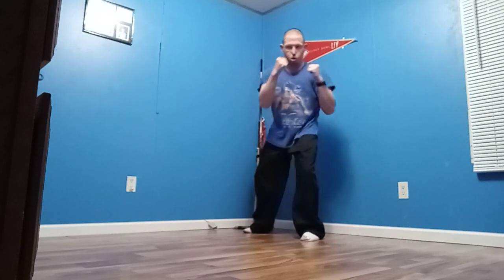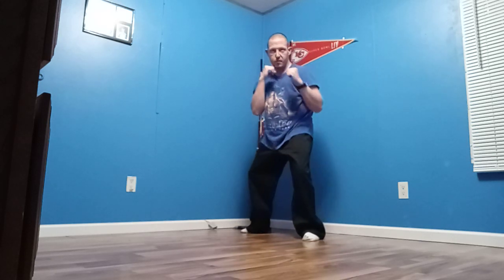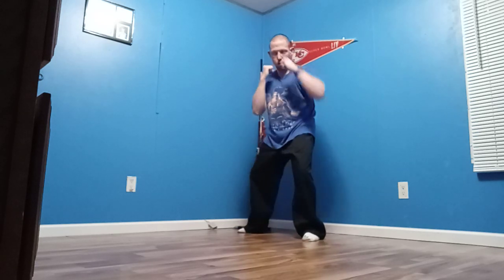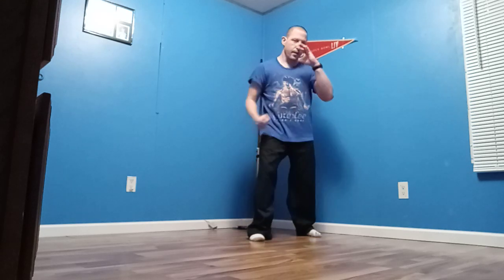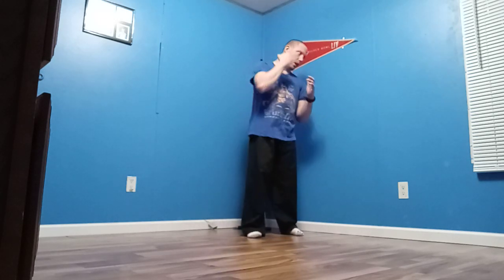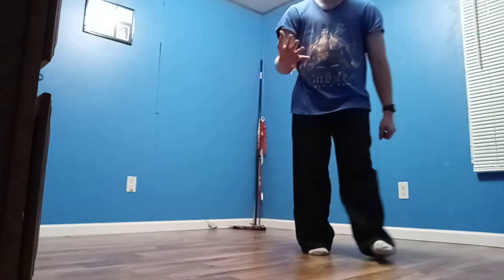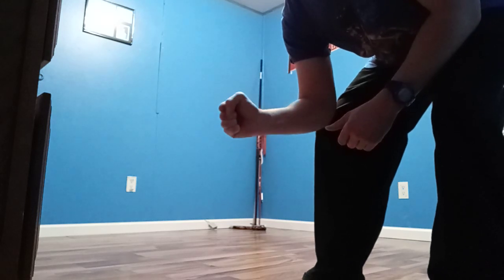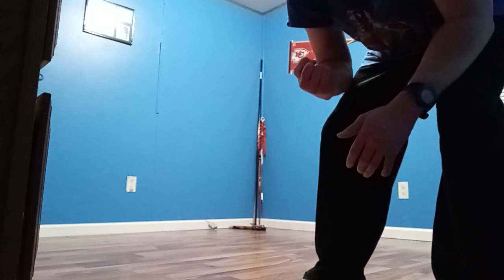Boxing Drills To Do At Home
Boxing Drills to do at home on your own when dont have no one to train with.